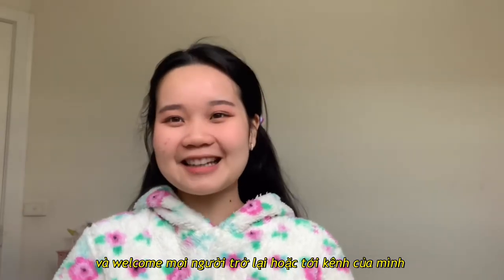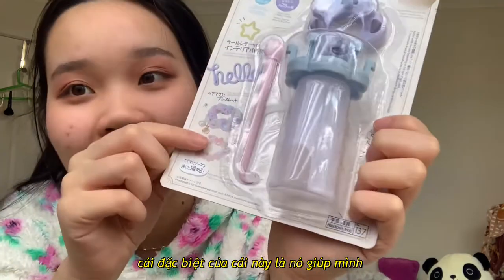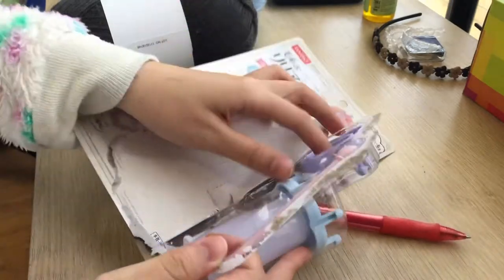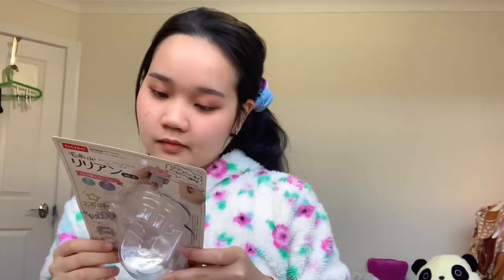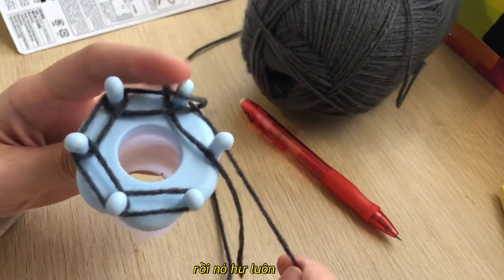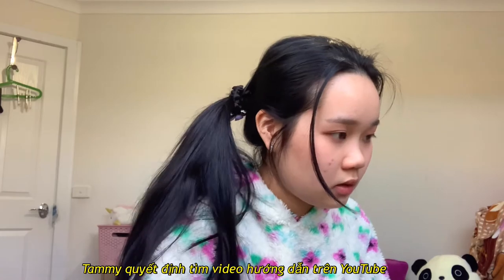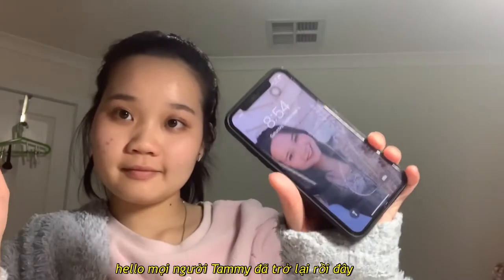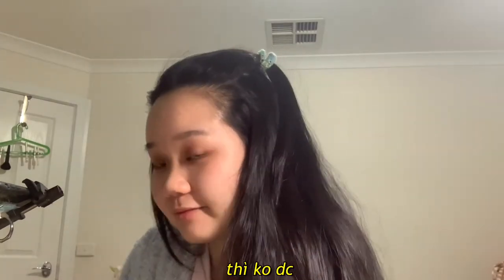(VIETSUB🇻🇳) CAN I MAKE SCRUNCHIES JUST FROM THIS TOYS ( DAISO YARN KNITTING TOOL )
(VIETSUB🇻🇳) Making Tik Tok Cloud Bread l Tammy can cook ep 4 l Nấu ăn cùng Tammy

*THE MUSIC DOES NOT BELONG TO ME*